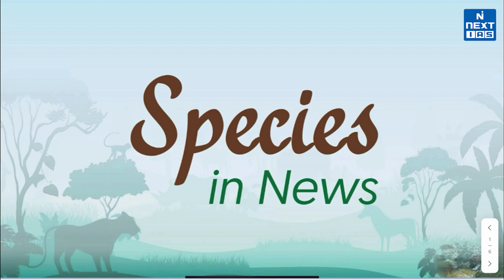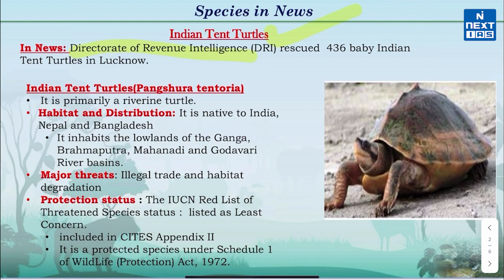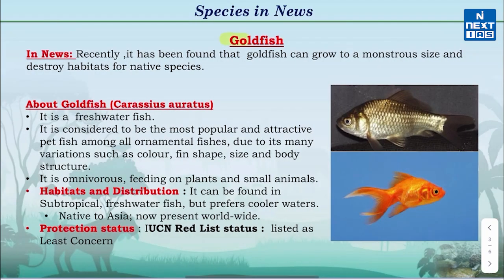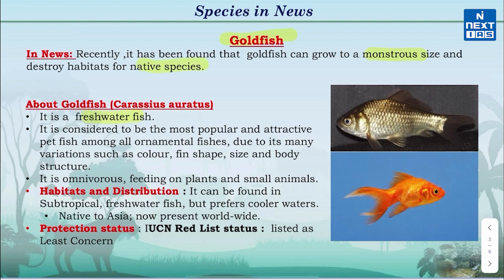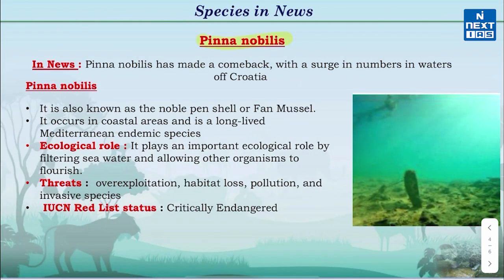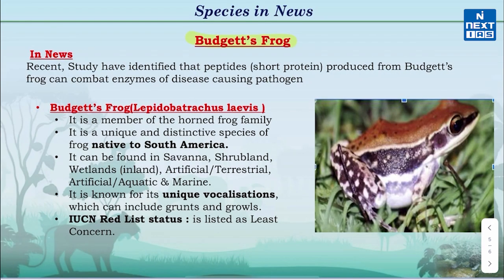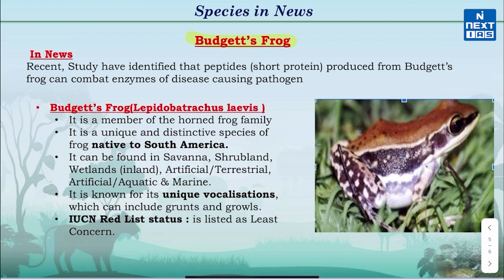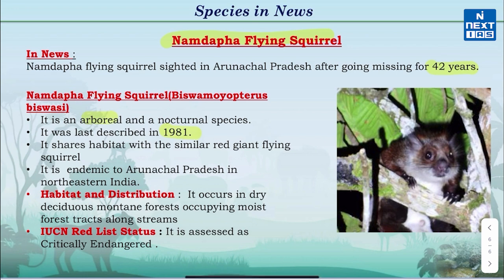Species In News | Environment & Ecology Current Affairs | UPSC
In this video, we have covered those species that are in the news. This will help you prepare for UPSC Current Affairs topics in a short amount of time.

👉The Species covered are :
1) Indian Tent Turtles
2) Goldfish
3) Pinna nobilis
4) Budgett’s Frog
5) Namdapha Flying Squirrel

Keep Learning
@NEXT IAS ​